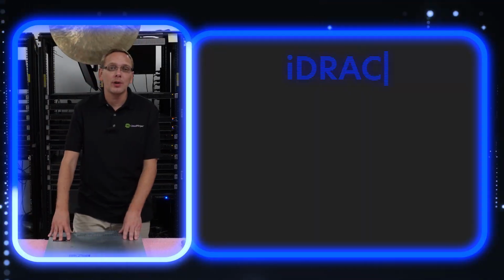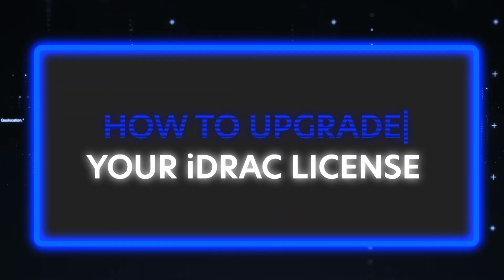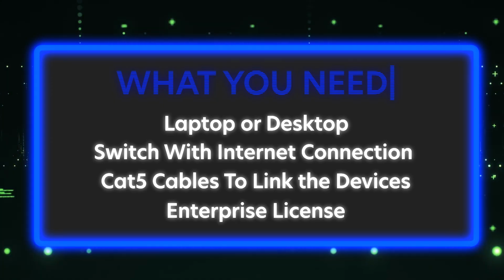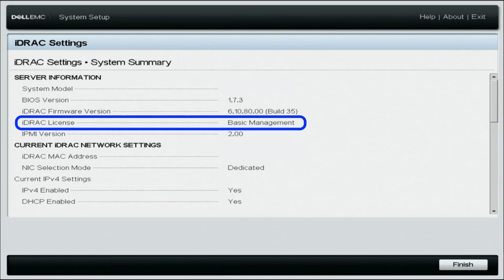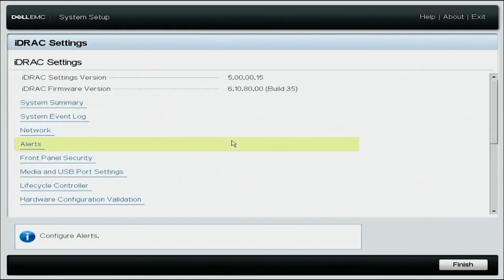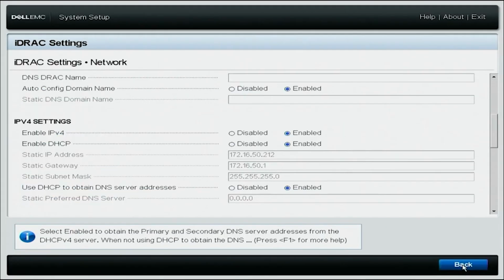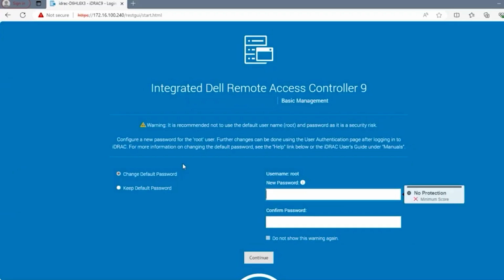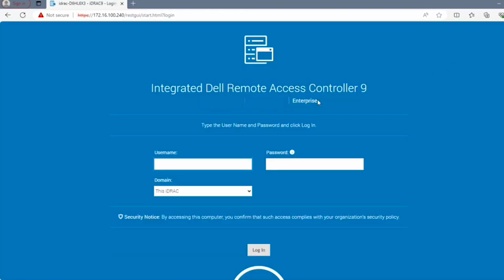Dell PowerEdge R650xs Server | iDRAC9 Upgrade | iDRAC Basic Management to Enterprise | Web Interface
Dell PowerEdge R650xs - This will be a continuation in our series, and we will focus on iDRAC. We will use a USB drive and an XML file. We will show you how to check what iDRAC license you have, and we will show you the steps to upgrade an Basic Management license to an Enterprise license. This video series includes:

2. Memory:
10. Power Supplies:
11. Racking:
12. Supported OS:

This video will be all about iDRAC9 on the PowerEdge R650xs server. We will show you how to check on which version/license your Dell R650xs server currently has. The four license options are Basic Management, Express, Enterprise and Datacenter. An Enterprise license allows for remote access to your server. We will then show you how to upgrade from Basic Management to Enterprise. This video will show you, step by step, how to install your Enterprise License. You will start out by configuring your iDRAC IP address on your system and can follow the steps in the video.

Purchase a compatible Network Card for your Dell PowerEdge R650xs Server

Purchase a compatible iDRAC license for your Dell PowerEdge R650xs Server

Purchase a compatible Windows Server OS for your Dell PowerEdge R650xs Server